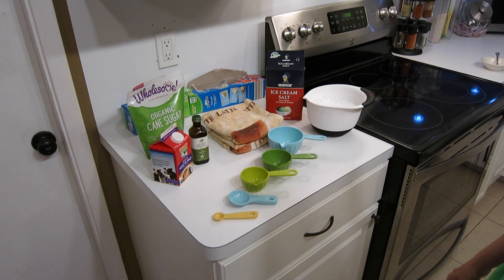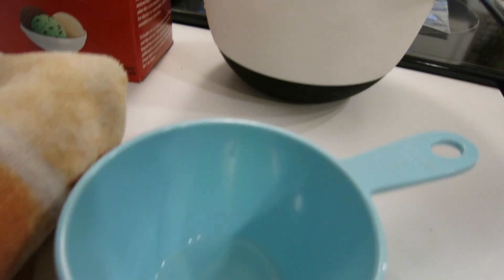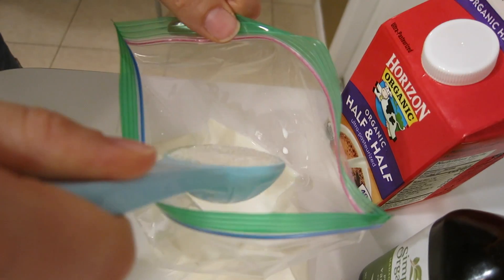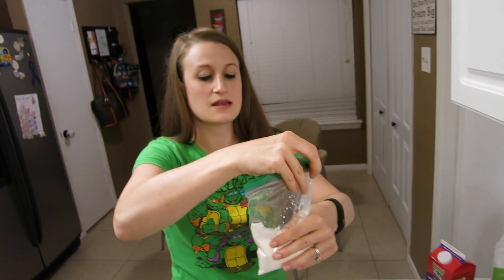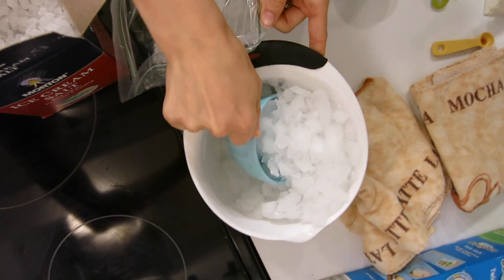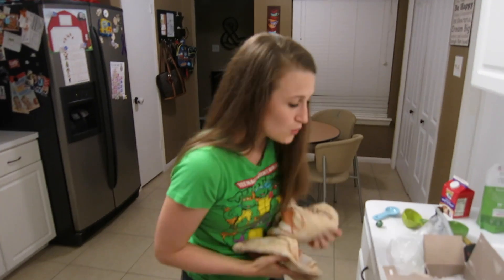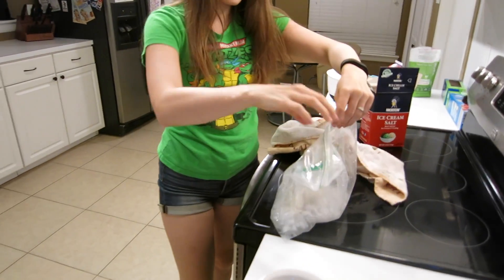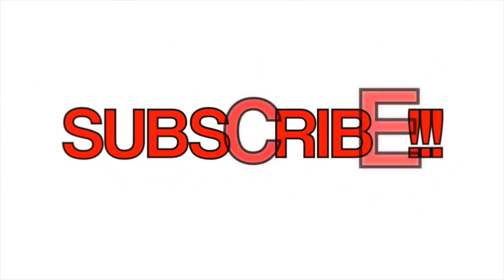How To Make Ice Cream In A Plastic Bag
Learn how to make your own delicious ice cream with this fun DIY science experiment. This is super easy and has endless teaching possibilities. Delicious and educational, this is a summer win!

(00:00-00:09)
Sound Effect: Small Child Giggle.caf

(00:00-00:09)
Sound Effect: Roadtrip Short.caf

(00:07-04:15)
Song: About That Oldie